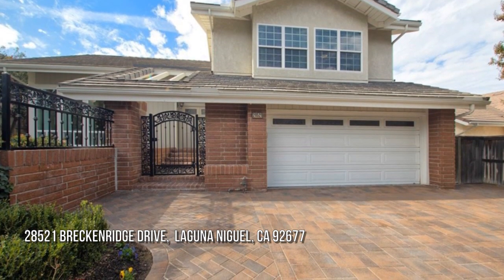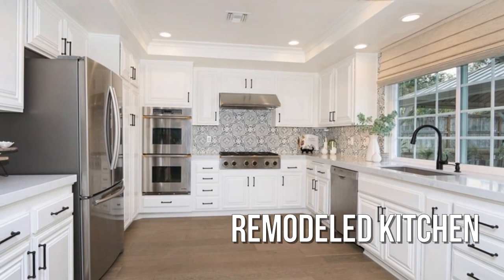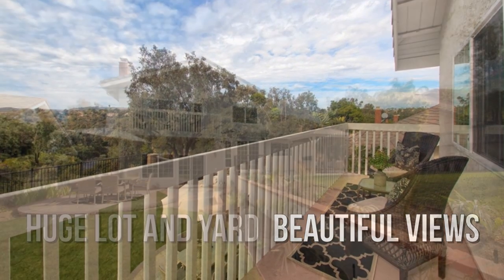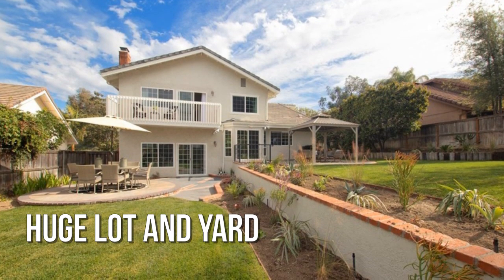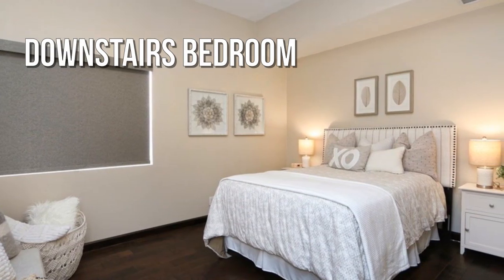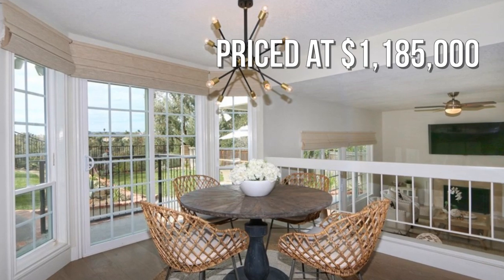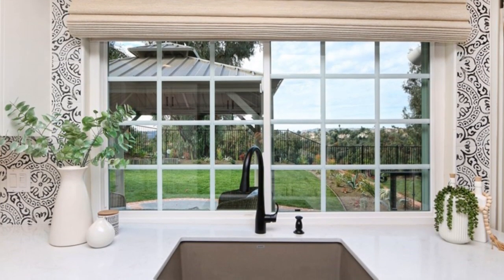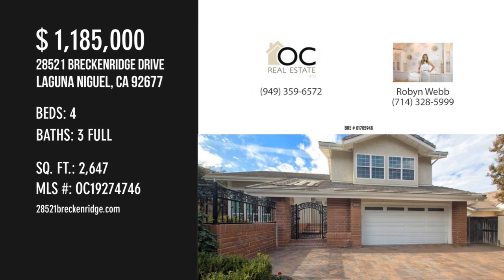28521 Breckenridge Drive, Laguna Niguel, CA 92677 - Robyn Webb - MLS OC19274746